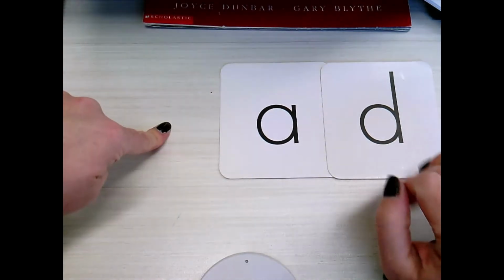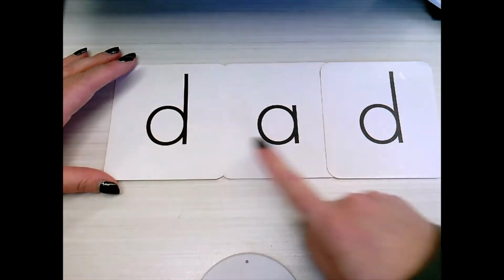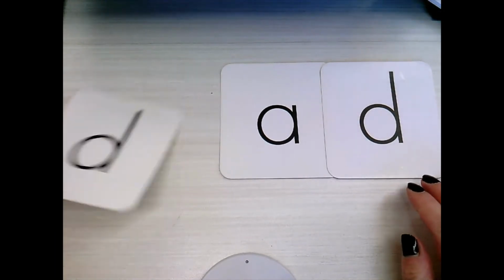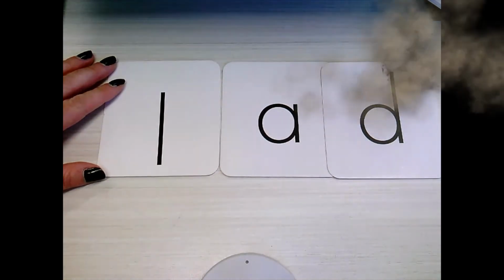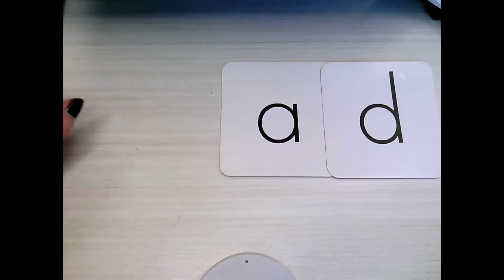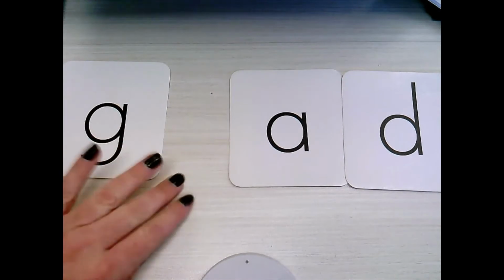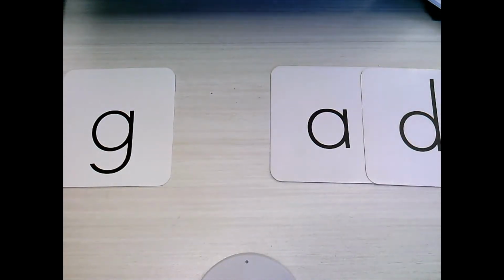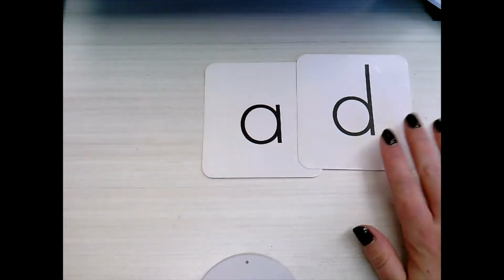U8 L4 DR